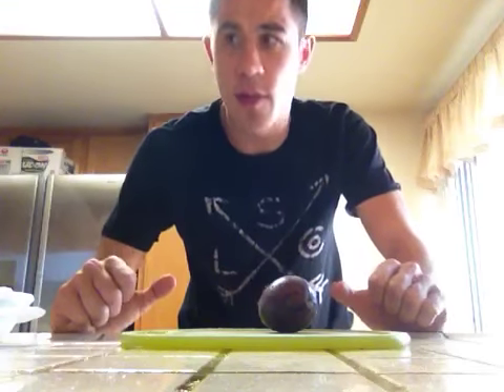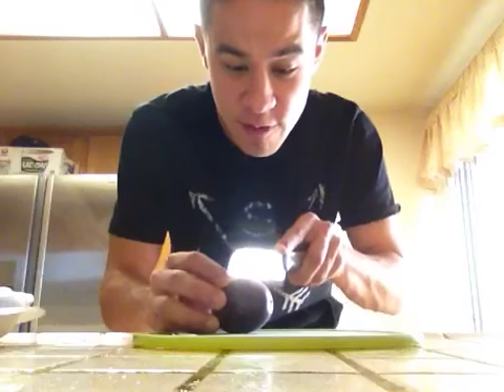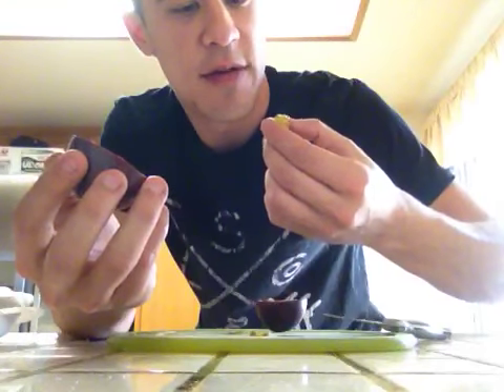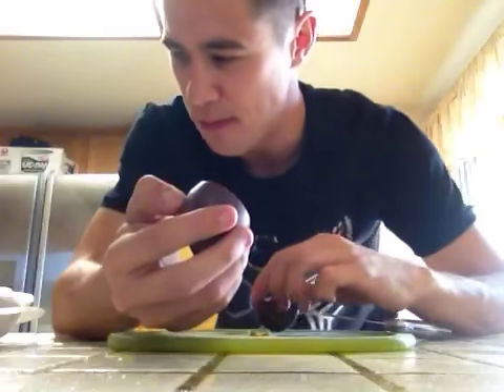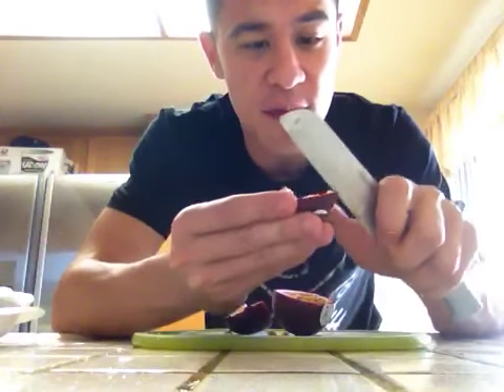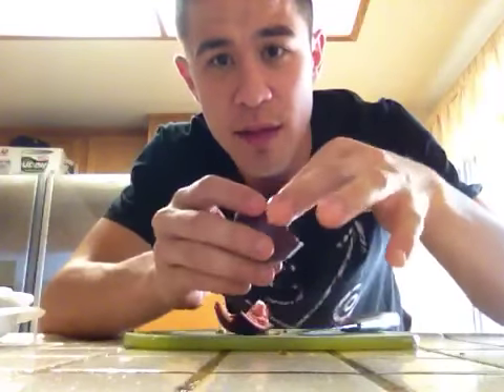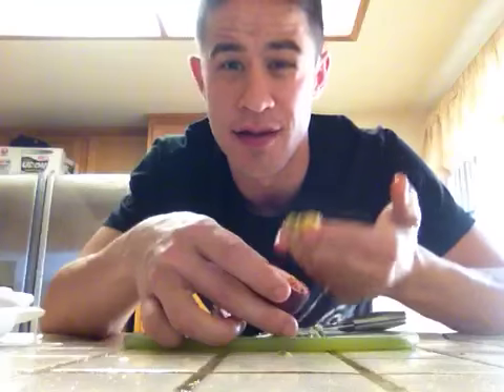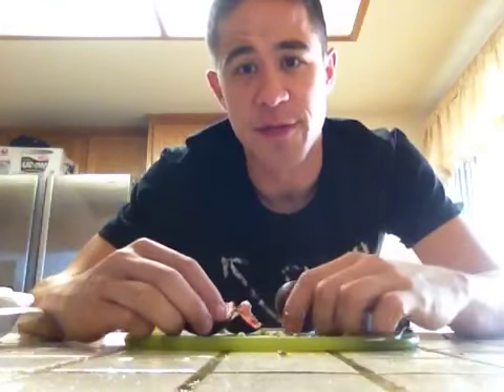Passion Fruit - How to Cut, Open and Eat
In this bonus footage from Cooking with Brad, Chef Brad shows you how to properly stab, slice and devour the beautiful and gooey passion fruit.